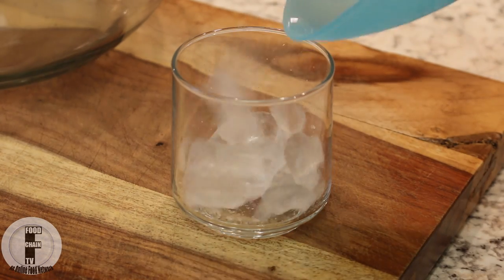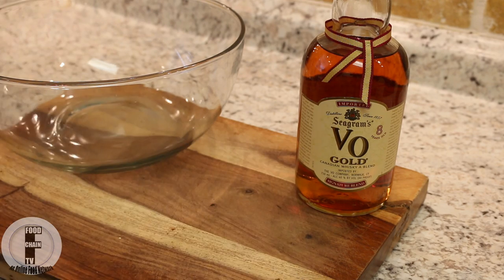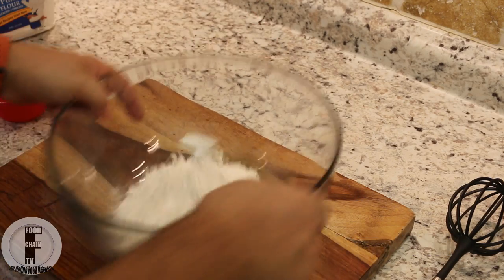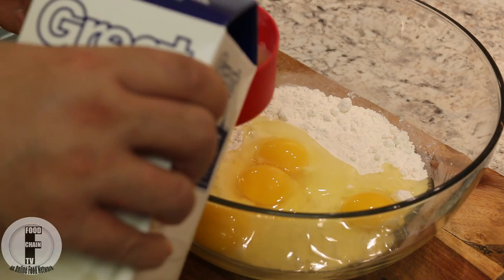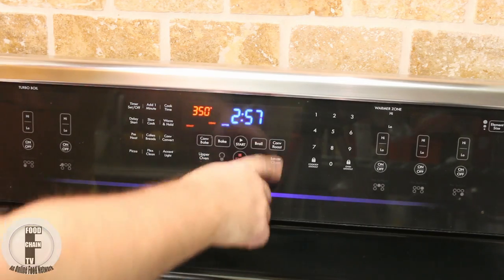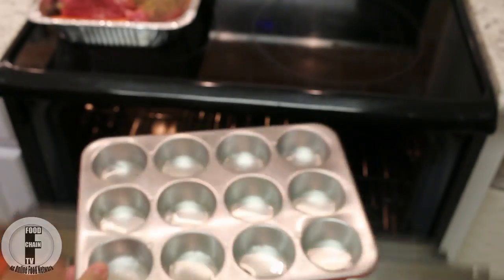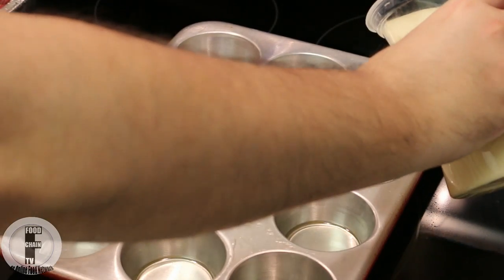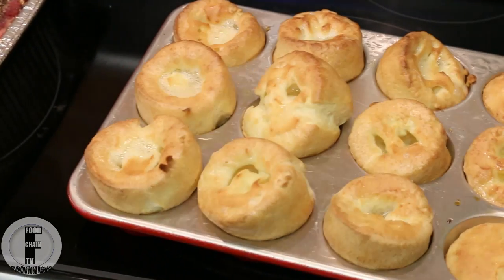How to make yorkshire puddings the fast and easy way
In this video, Chef Cristian shows you how to make yorkshire puddings the quick and easy way! These yorkshire puddings go great along side roast beef dinners.